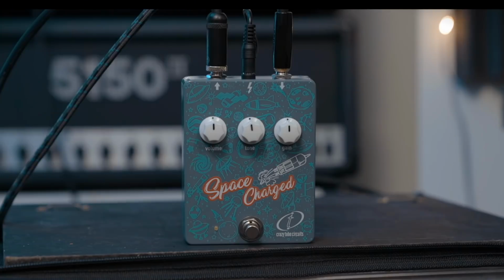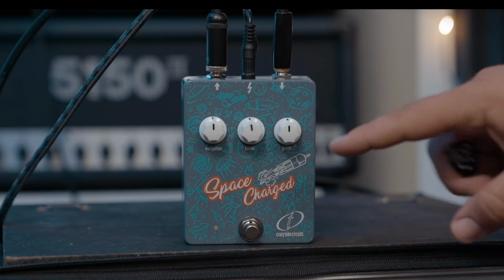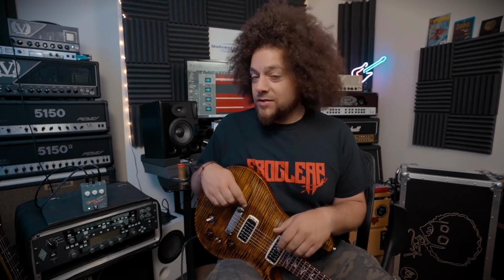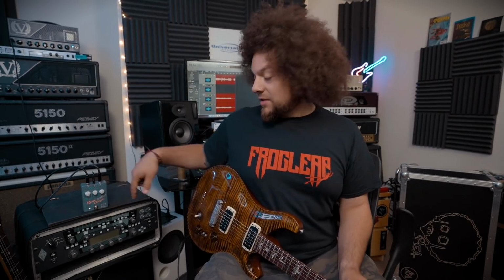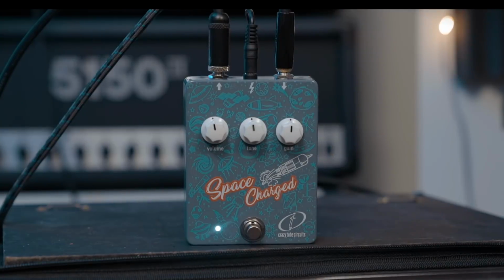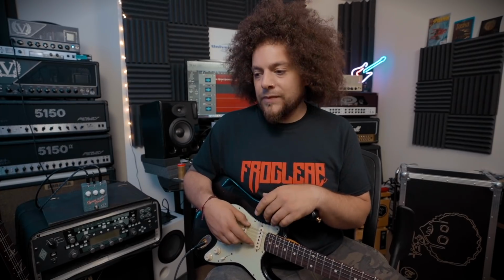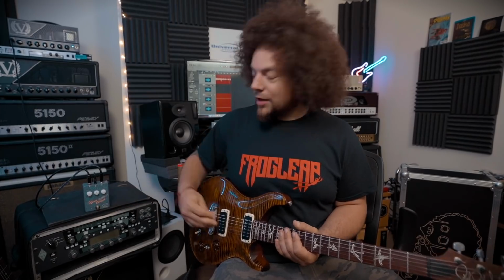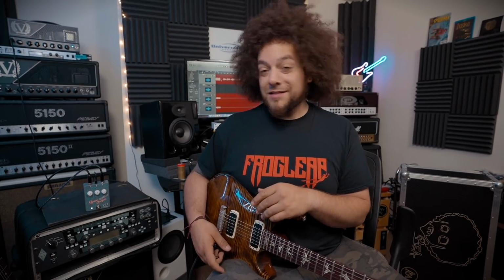REAL TUBE TONES | Crazy Tube Circuits Space Charged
This pedal was a delight to try! With a 12AX7 In the back, it gave me the tones I needed to be a happy fro!

Rabea Massaad 'Grinding Gears' EP | Available Now

Peace & Love